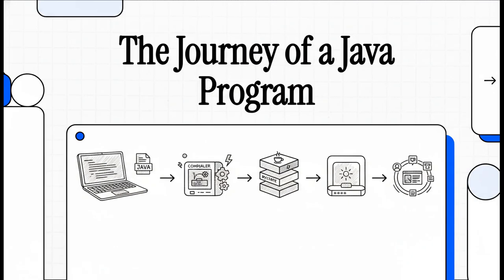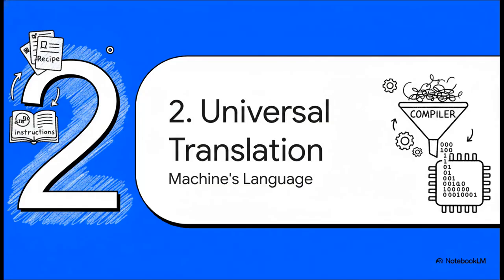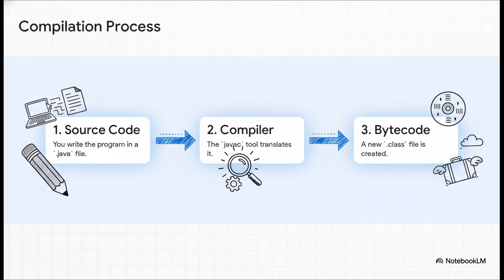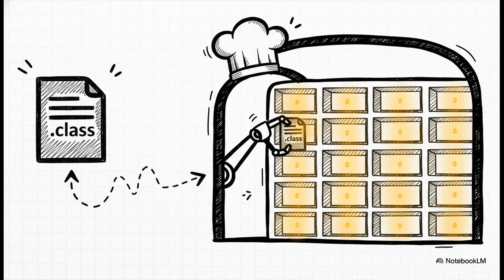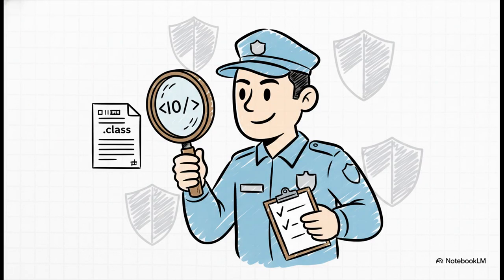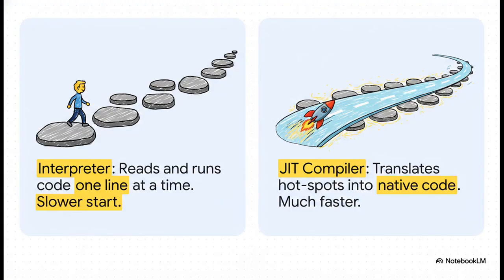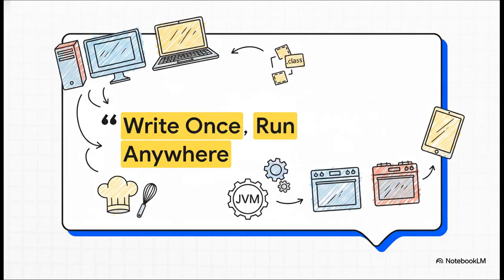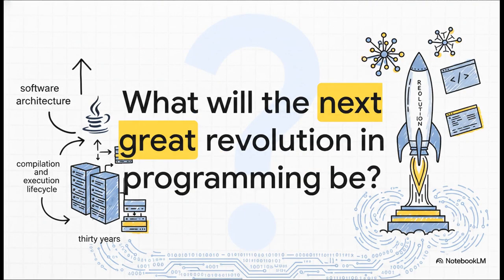Journey of a Java Program Explained: Compilation, JVM, and Execution Flow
Explore how a Java program runs step by step, including compilation, bytecode generation, class loader, JVM, and execution process in detail.